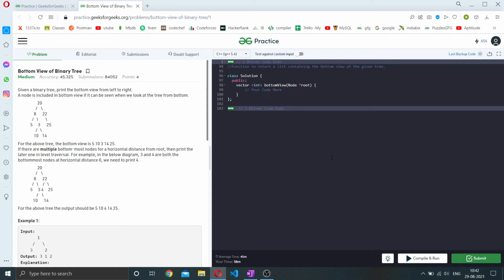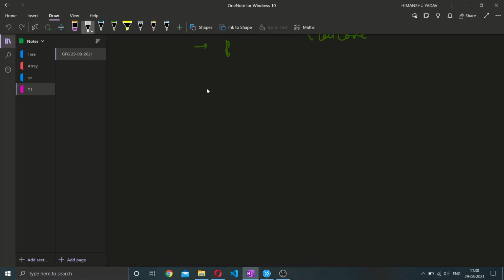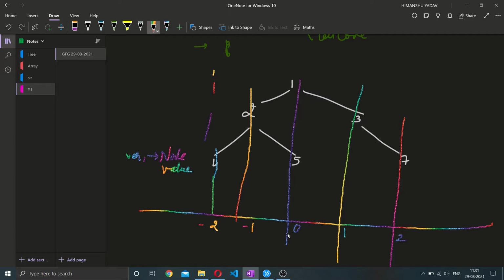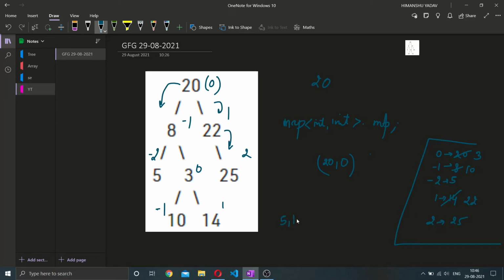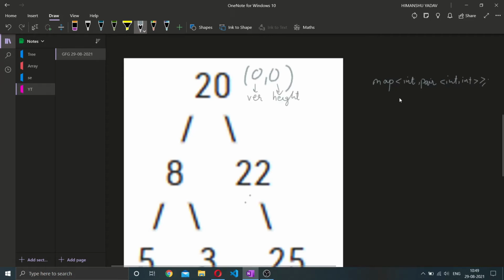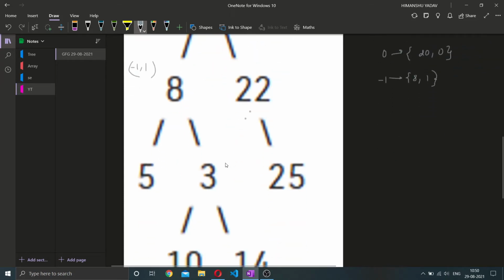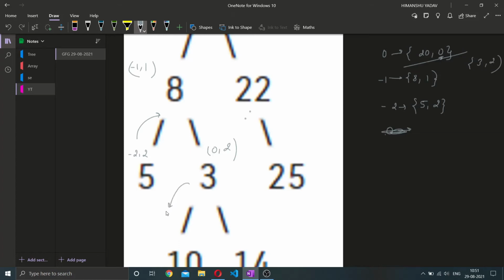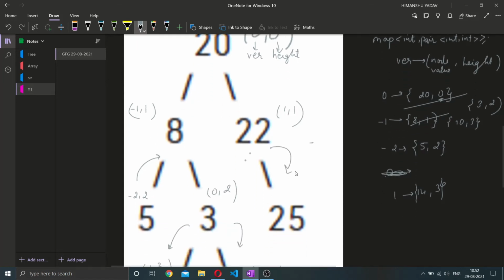Bottom View of Binary Tree | GFG Solution | LeetCode